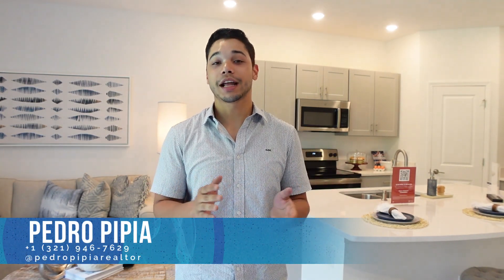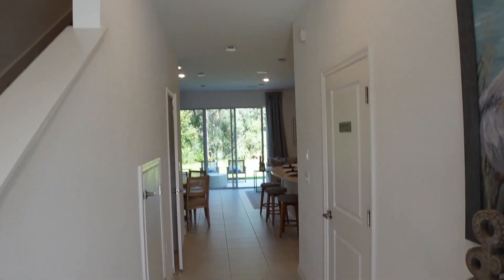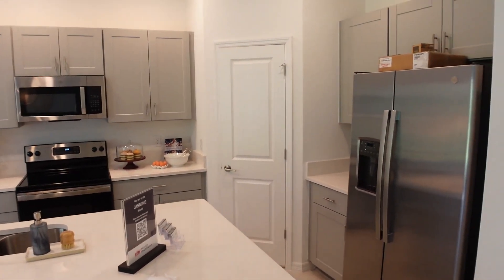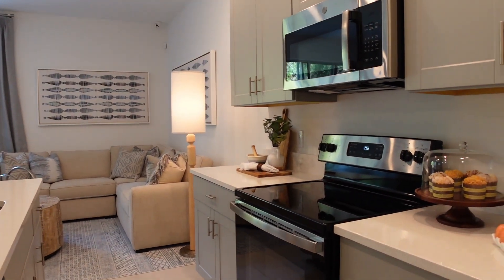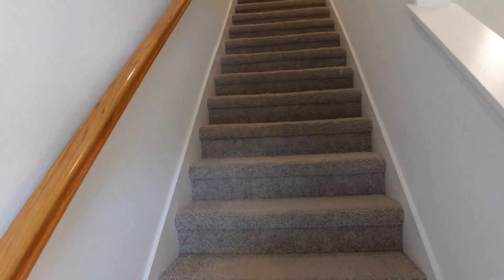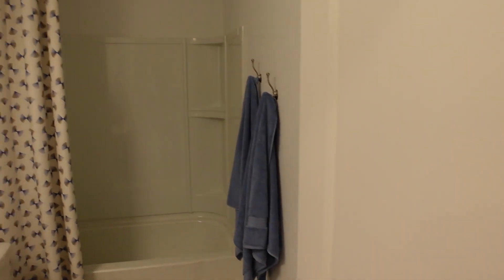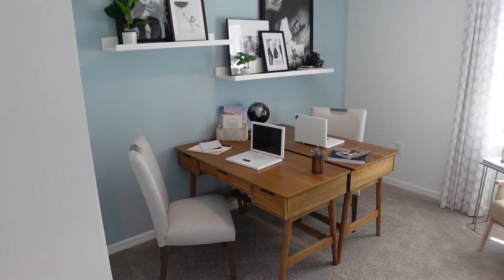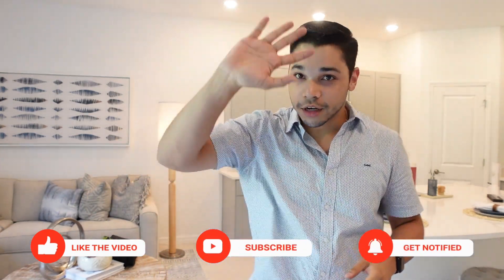Espectaculares townhouses a 15 min de el Old-town en Kissimmee con $19.000 DE REGALO!!!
💥 Hola a todos, espero se encuentren muy bien, En esta oportunidad me encuentro en Poinciana, Florida, en una comunidad que esta muy cerca a Kissimmee, a solo 15 min de old town Kissimmee y casi todos los gastos de cierre a sus compradores!!, $19,000 de regalo y los townhouses están muy bonitos, en una de las zonas mas deseadas y con mayor proyección de la florida, esta super cerca a Disney world y todas las atracciones y actividades que el Area de Orlando te puede ofrecer, sin mas nada que decir espero que disfrutes este tour!!!

💥 POINCIANA. FL

💥 DESDE LOS $320K
- 3 Habitaciones
- 2/1 Baños
- 1383 SQFT
- Garage: 1 Vehiculos

🔥19.000S DE REGALO
PARA GASTOS DE CIERRE🔥

💥  El Valencia College está a menos 3 minutos
de la Comunidad

💥 La "Bellalago Charter Academy" está a solo 3 millas y
es una escuela clasificada "A" done tendrán prioridad
los niños que viven en la Comunidad

💥 A solo 12 millas de Old Town y el Mundo de los
Food Trucks

💥 A solo 15 millas de Disney y Disney Springs

💥HOA-Asociación: $183 al mes que incluye todo el
mantenimiento de las unidades y la grama mas todos los
espacios comunes y acceso a la piscina.

LLAMA YA!!

Por favor no te vayas sin darle like al video, activar las notificaciones para que te avise cuando hay nuevo video y de suscribirte si aun no lo has hecho,  muchas gracias por ver mis videos!!

Si quieres saber como obtener esta propiedad o deseas ver mas opciones, puedes comunicarte conmigo por cualquiera de estos medios:

Recibo mensajes, llamadas y whatsapp!🤜🏻🤛🏻

Las consultas son GRATIS 📆

›Precios de las casas sujetos a cambios desde la publicación de este video.

📄 DESCARGO DE RESPONSABILIDAD LEGAL
ESTE VIDEO ES PARA FINES INFORMATIVOS E ILUSTRACIONALES BASADOS EN LAS EXPERIENCIAS INDIVIDUALES DEL PRESENTADOR. CADA SITUACIÓN ES DIFERENTE Y SUS RESULTADOS PUEDEN DIFERIR. INFORMACIÓN PRECIOS Y OFERTAS PRESENTADO EN ESTE VIDEO ESTÁN SUJETOS A CAMBIOS, DEBE ANALIZAR LOS RIESGOS ANTES DE PROCEDER A TOMAR ACCIÓN